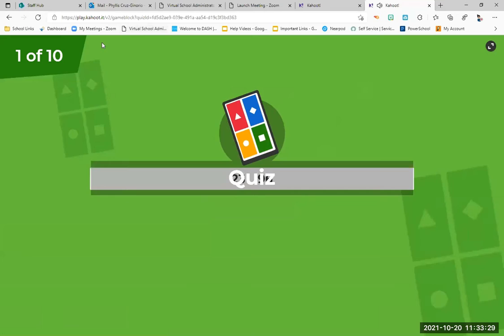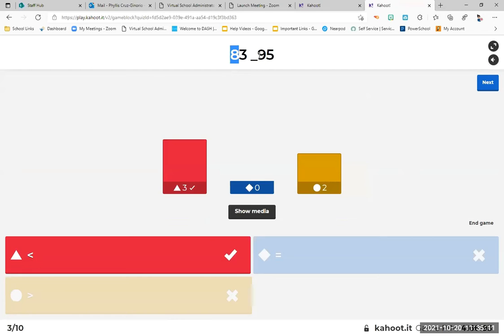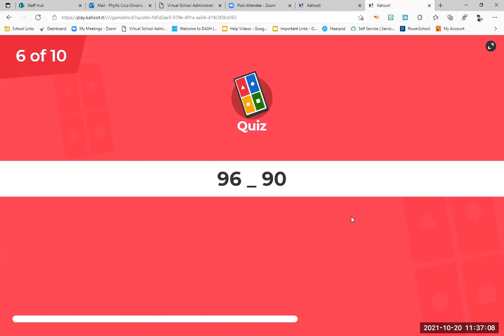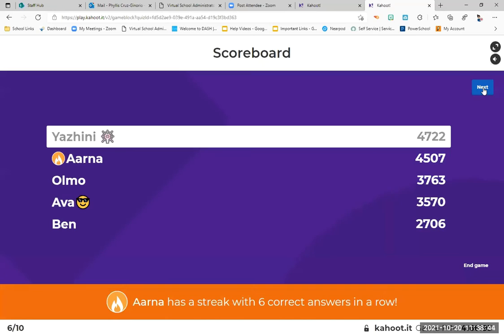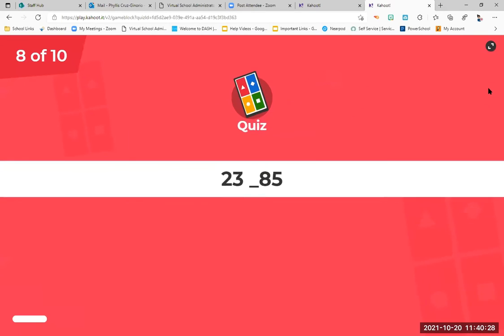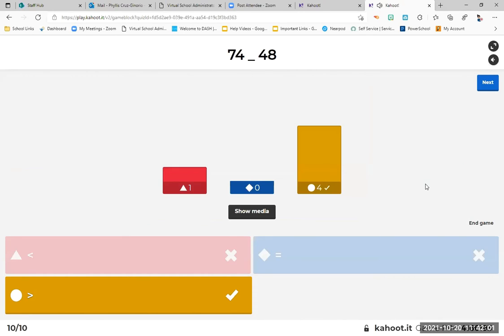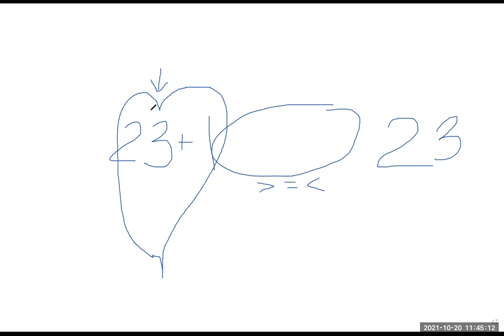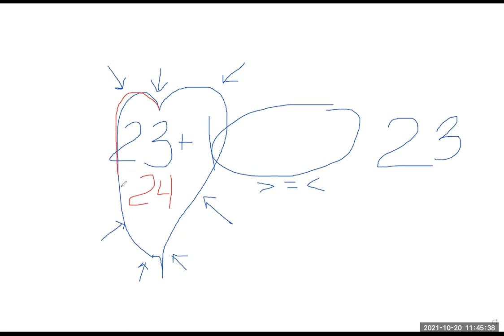Math SG2 10 20 21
Math Small Group Two 10/20/21 - How can we use place value to compare numbers?